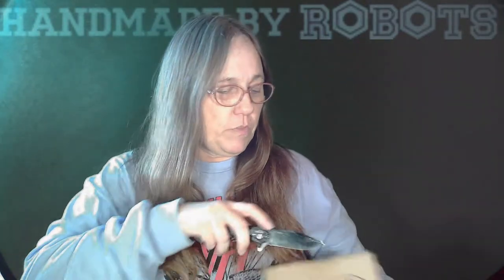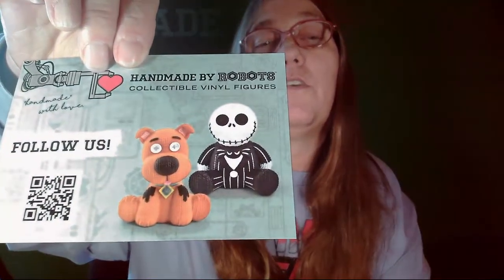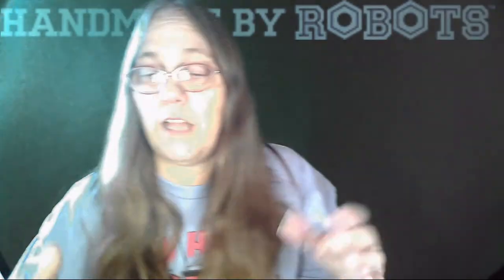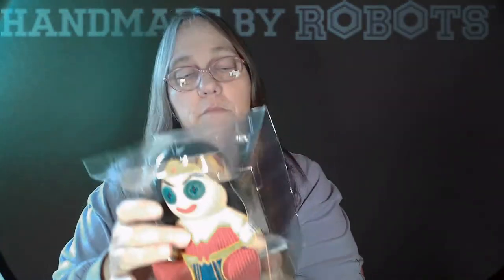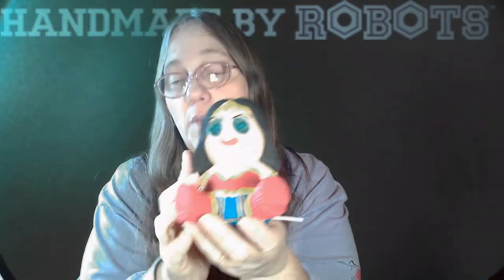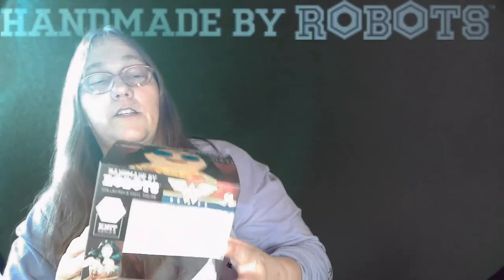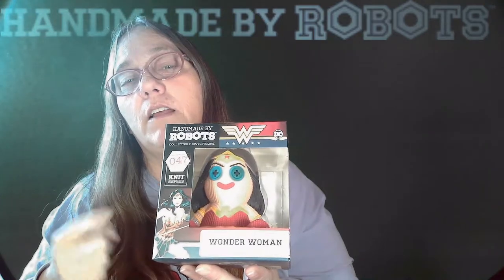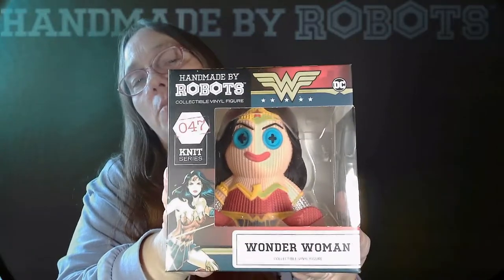MAMA J UNBOXES HER FIRST HANDMADE BY ROBOTS .. WHICH ONE DID I GET?